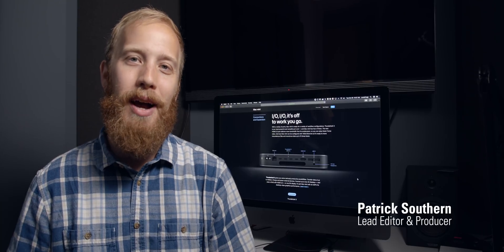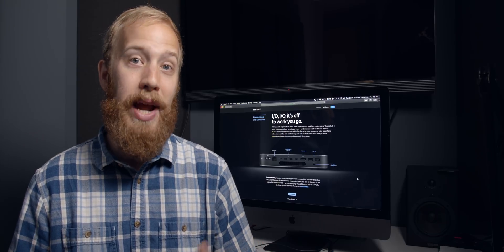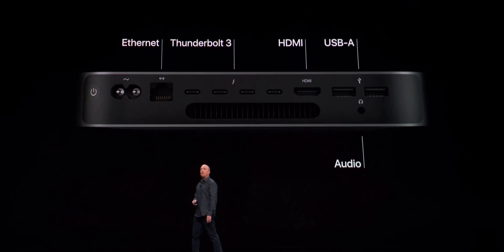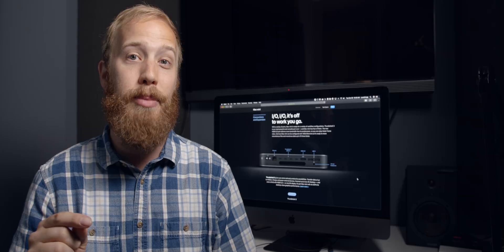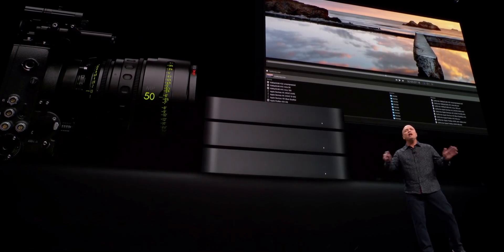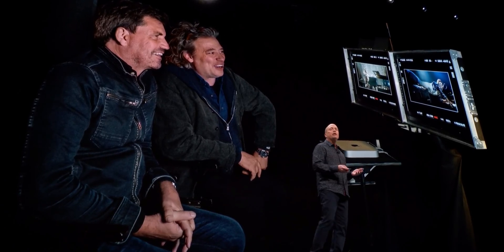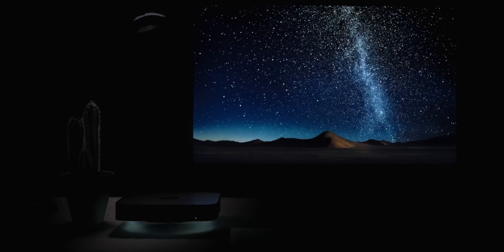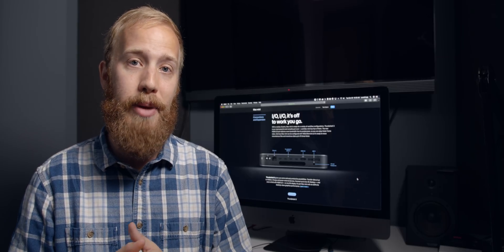2018 Mac Mini for Filmmakers & Video Teams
Apple announced a new Mac Mini at an event in New York in October. The brand new Mac Mini comes in space gray, just like the iMac Pro. While it isn't being called the "Mac Mini Pro", it certainly has plenty of features directed at professional filmmakers and video teams.

The Mac Mini now has 6-core i5 and i7 processors, up to 64GB of RAM, and up to 2TB of high-speed flash storage, and can be configured with 10GbE for connecting to network storage.

It appears that Apple is standardizing on 10GbE for network connectivity. For the sake of the Mac Mini, this means high-performance render farms can be created with a small footprint. This is great for DITs who need to transcode dailies on-set, or VFX teams that are exporting complex image sequences.

Another benefit for filmmakers are the four Thunderbolt 3 Ports. The new Blackmagic eGPU Pro can now be connected to the Mac Mini. MacOS Mojave recently made eGPU support for apps like Final Cut Pro X  possible. This makes the Blackmagic eGPU and eGPU Pro great accessories for those wanting to super power any Mac, including the 2018 Mac Mini.

At LumaForge, we're very excited for 10GbE. Our Jellyfish line of servers allows for direct connections over 10GbE to the Mac Mini. This allows you to connect multiple Mac Minis to the Jellyfish for high speed editing, transcoding, rendering, and copying.